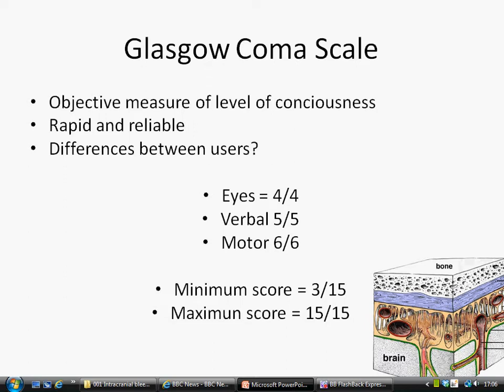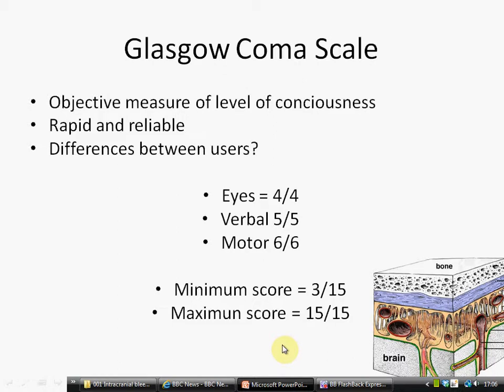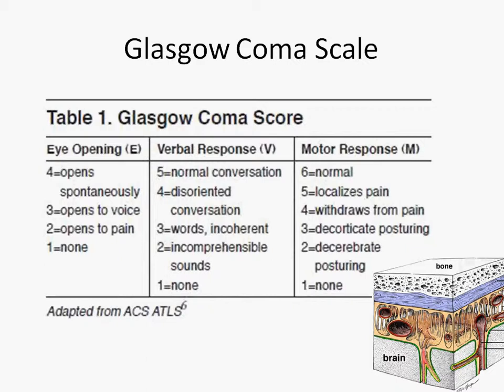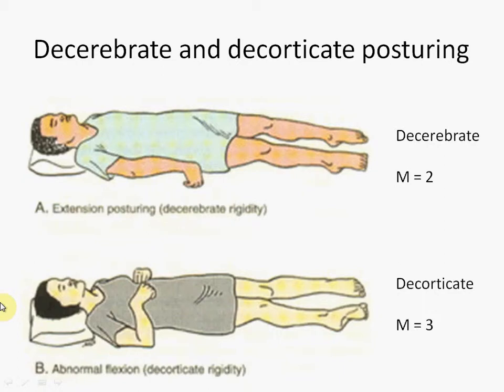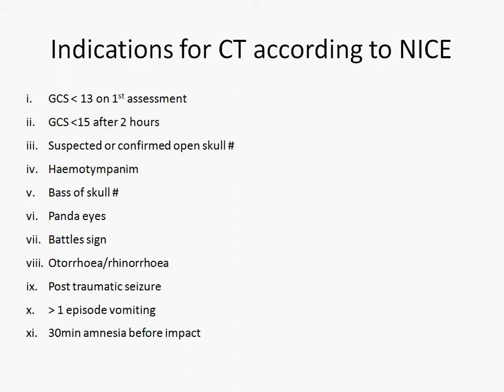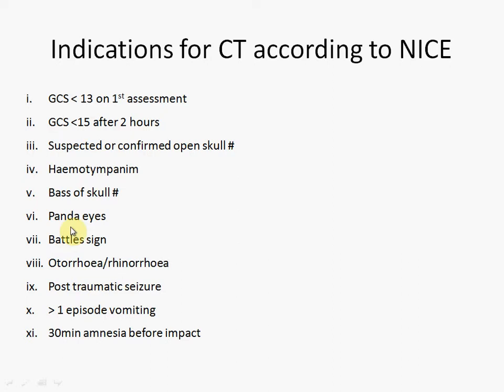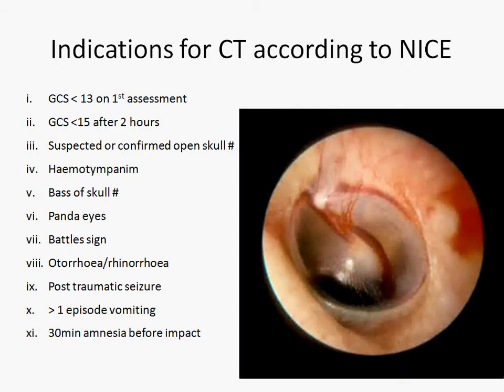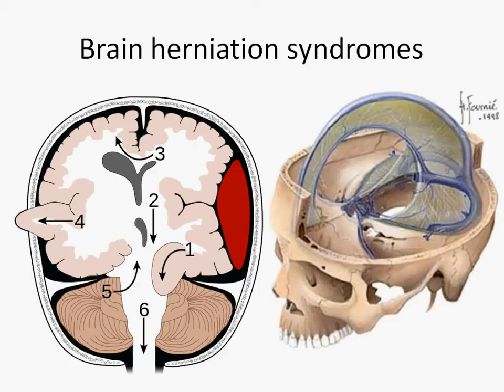Intracranial Haemorrhages for Medical Students (part 6 of 8)